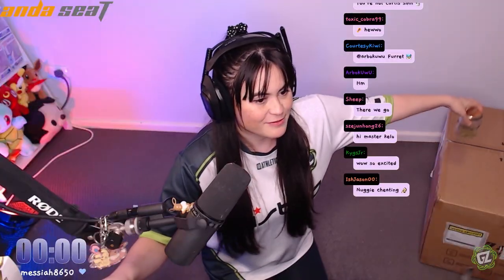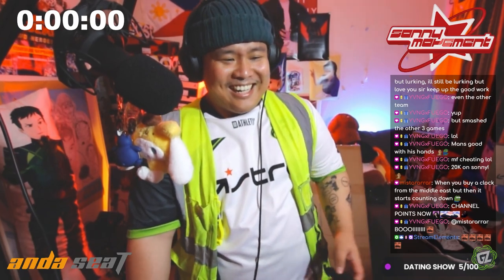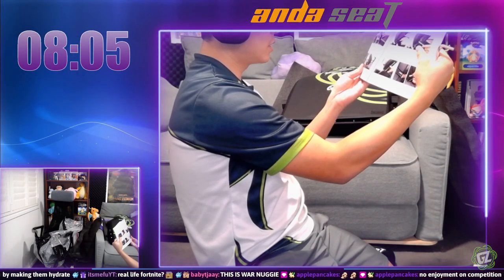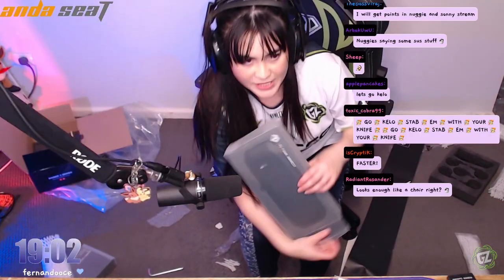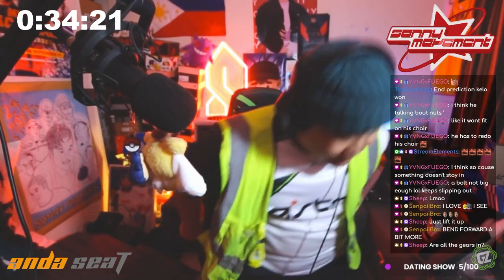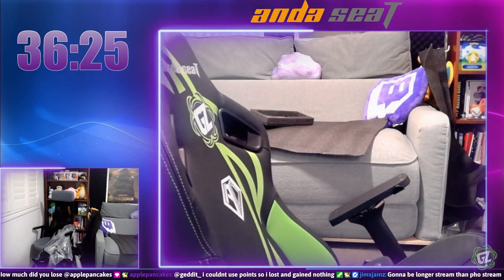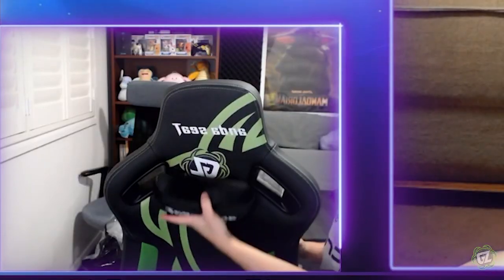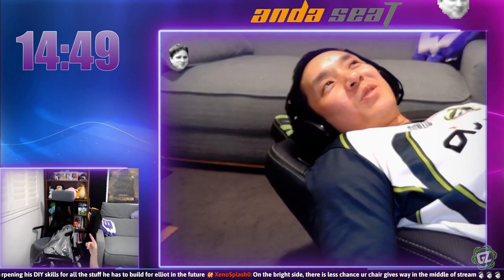THE GREAT ANDASEAT BUILD BATTLE | Ground Zero Gaming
Big thanks to Bluemouth Interactive and Andaseat for supplying the chairs built in this video!